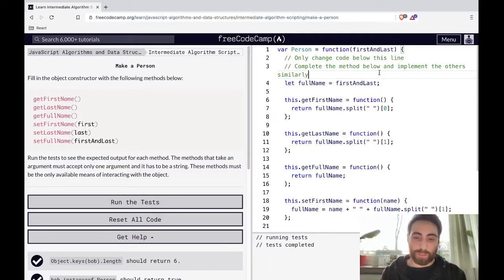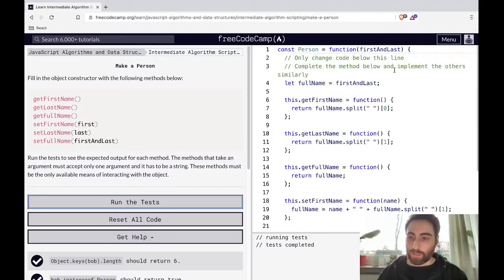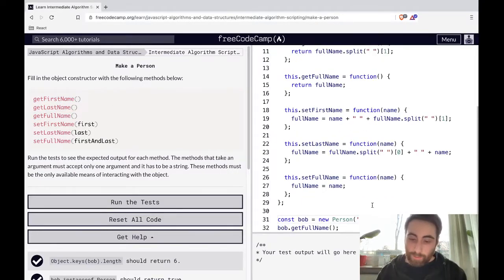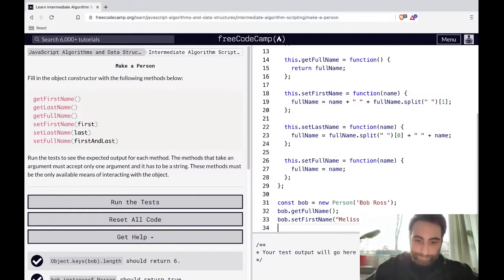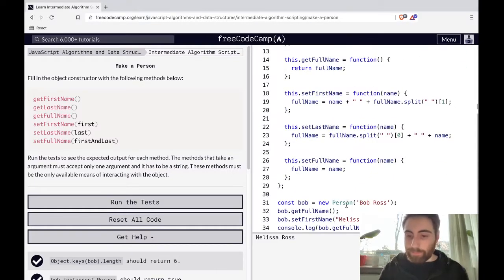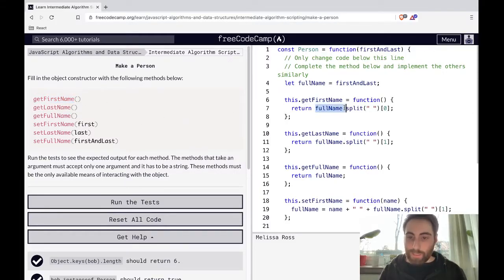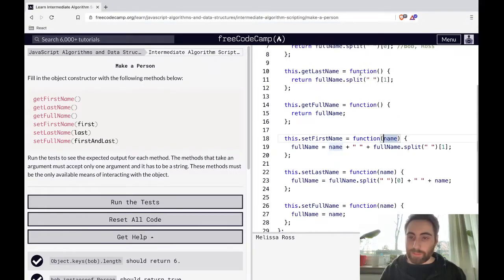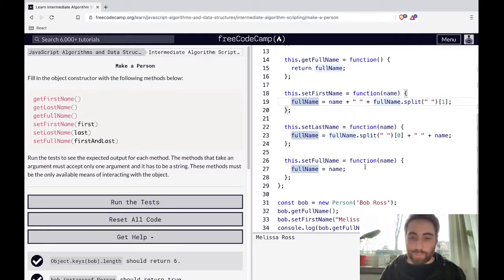[STEP BY STEP] FreeCodeCamp - Make a Person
This video covers the challenge: Make a Person. If you need help with the other challenges, you can find the playlist here: